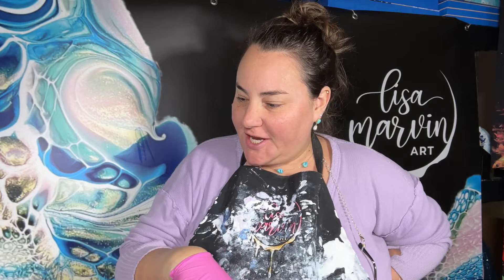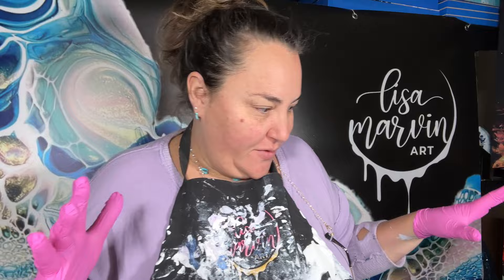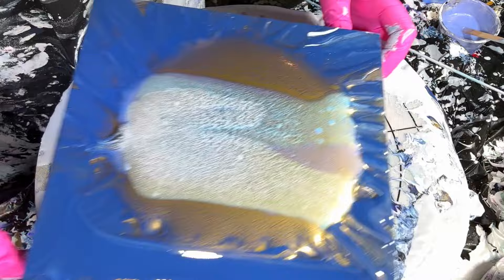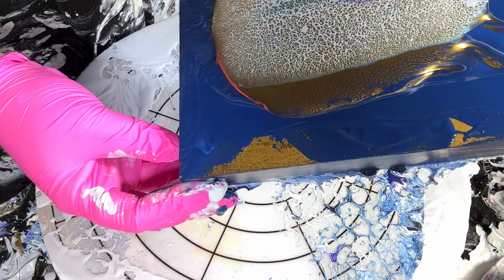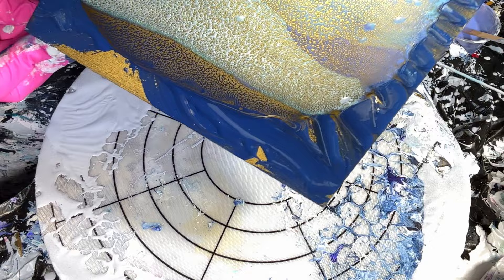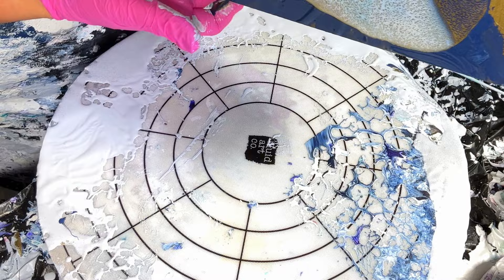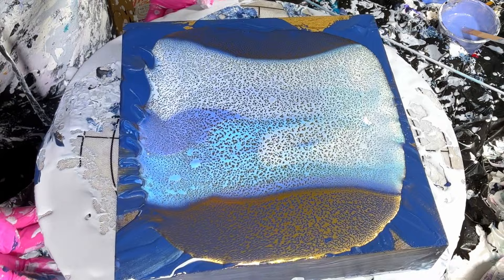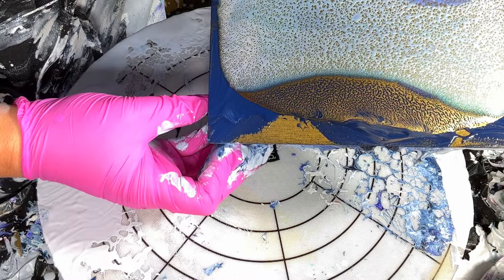#364 How To Use Spray Paint In Your Acrylic Pour! Fluid Art/ Bloom Technique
#362 How To Use Spray Paint In Your Acrylic Pour! Fluid Art/ Bloom Technique